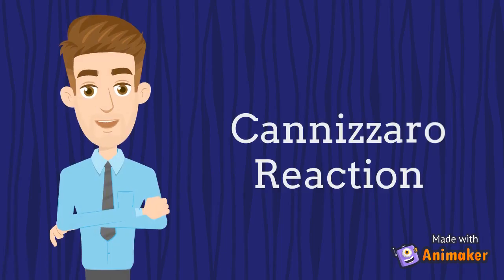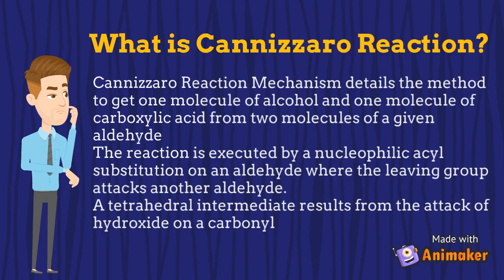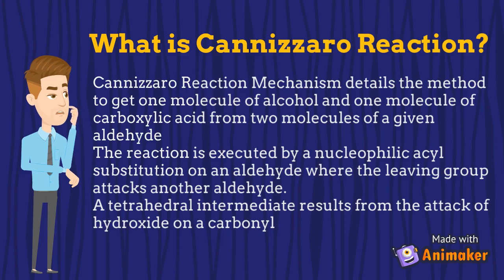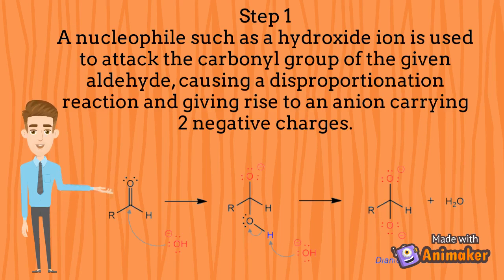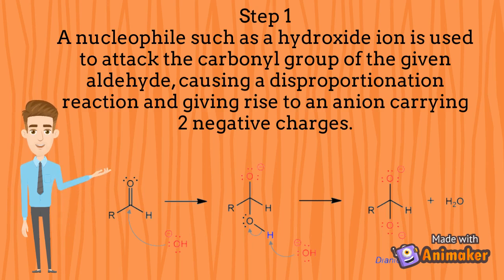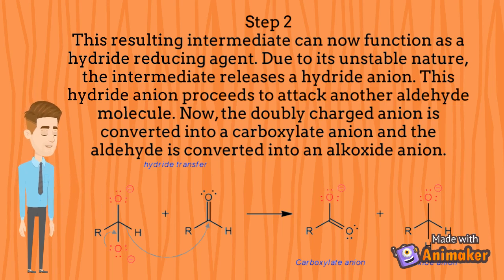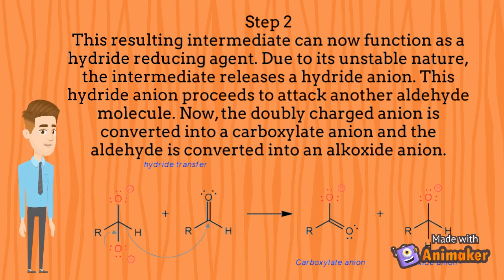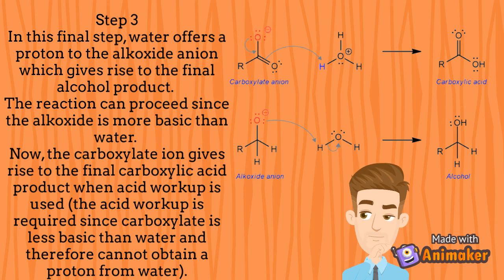CANNIZARO reaction organic chemistry animation white board group WPD1